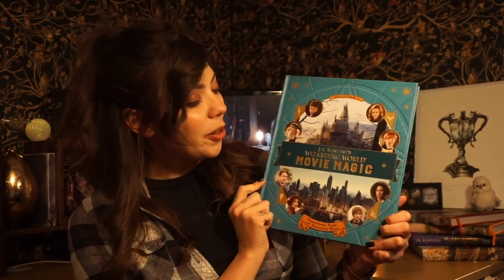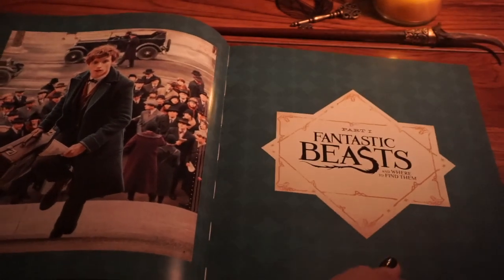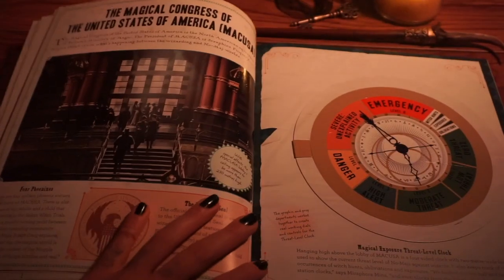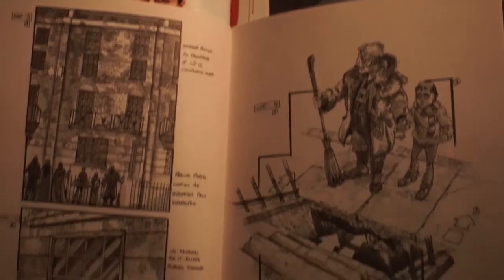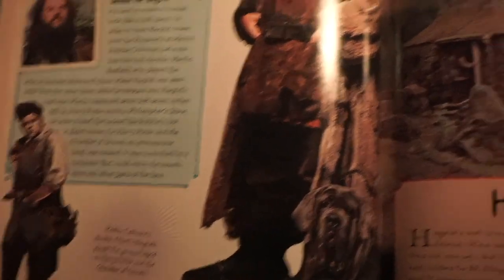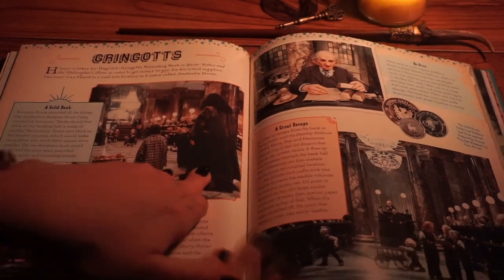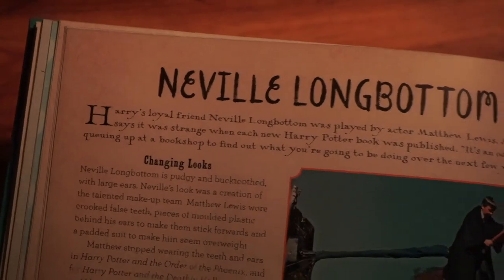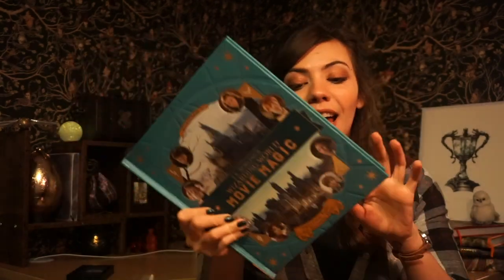Harry Potter Book Review | Flip Through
Peek into the magical plages of a Harry Potter Movie Magic Vol. 1! I'll give you a review as we flip through together! There's character spreads, movie facts, behind the scenes, interactive pieces and more!

Hey everyone! Let me know if you like this kind of video, as it is a fairly new style for me. I do have a more effective way of shooting this type of video I think for the next one of these, but every video is a bit better than the last (I hope!). We're in the midst of the Hermione Granger Giveaway over on my Instagram, and you'll find the winner announced here on Youtube next week!

Who is your favorite Harry Potter character?